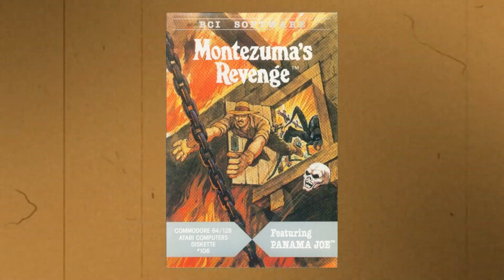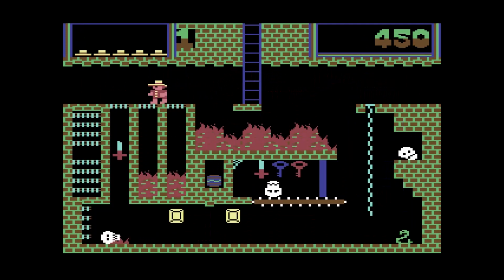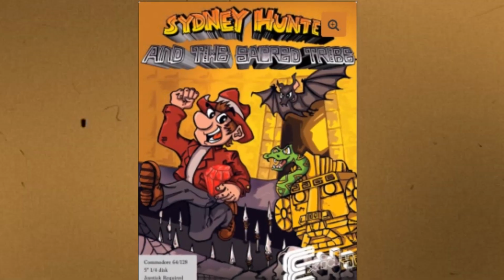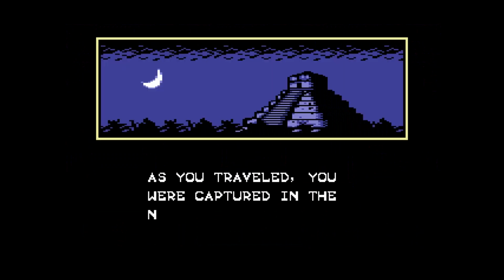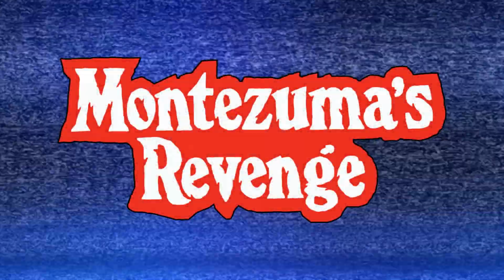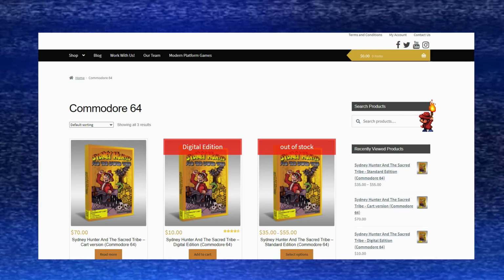New Retro #27 (Montezuma's Revenge [C64] / Sydney Hunter and the Sacred Tribe [C64])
Here's a look at a 2018 C64 Release named Sydney Hunter and the game that inspired it Montezuma's Revenge on the Commodore 64.